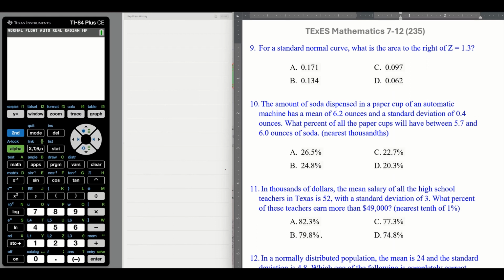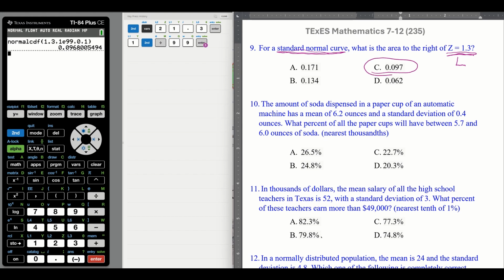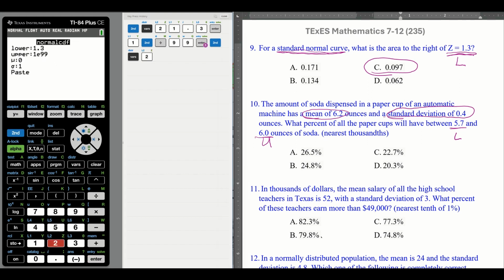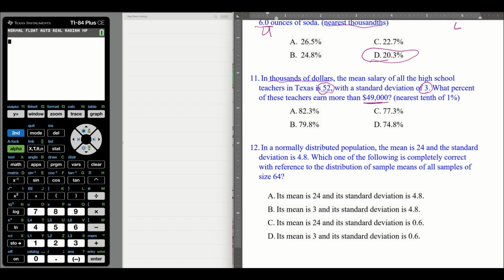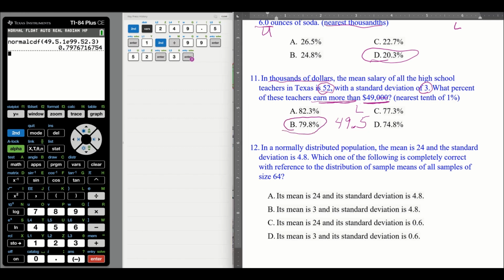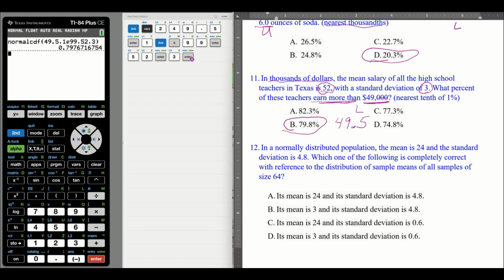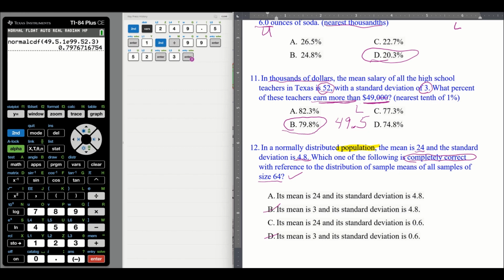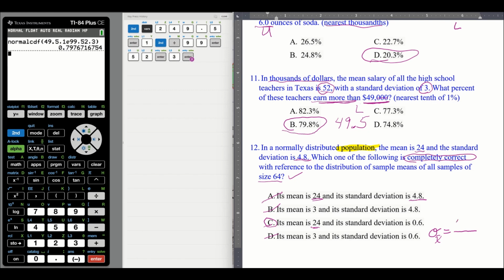TExES 7-12 Math (235) Competency 17 Practice Test Questions (3 of 5)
This video reviews the competency 17 PRACTICE TEST QUESTIONS For the TExES 7-12 math (235) exam using on the TI-84 to examine
Probability Distribution:
       * Z-score
       * Correlation coefficient, 𝒓
       * line of best fit on the TI-84
       * LinReg() - TI-84
       * Regression Plot on TI-84
* Using L1, L2, L3, to find a variety of information about data
       * binompdf()
       * binnomcdf()
      * 1-Var Stats
      * geometcdf()
      * Normal distribution
      * normalcdf()
      * Z-tests and T-test
      * Z-interval and T-interval
     * invNorm()
     * LinReg()
     * etc.

review textbooks.